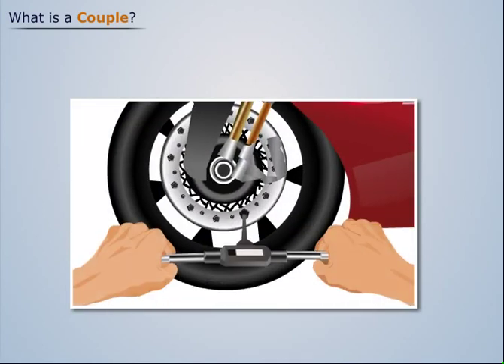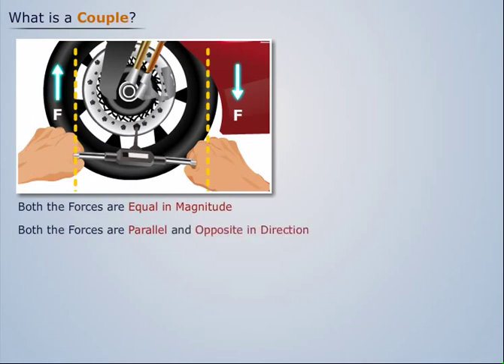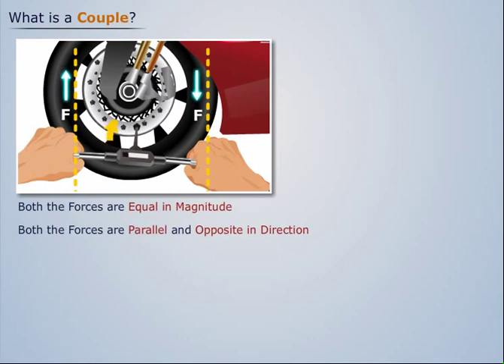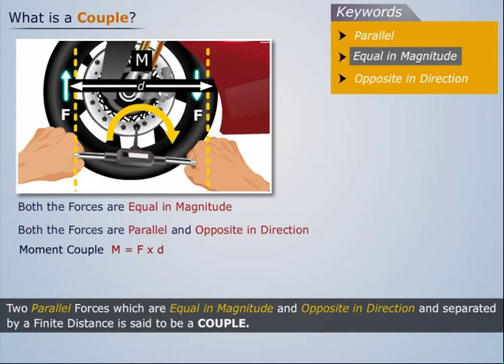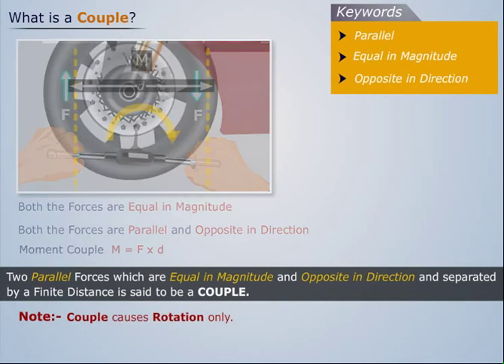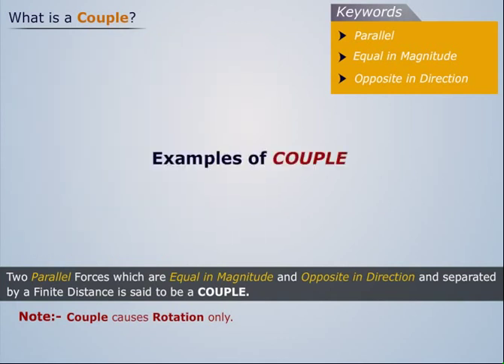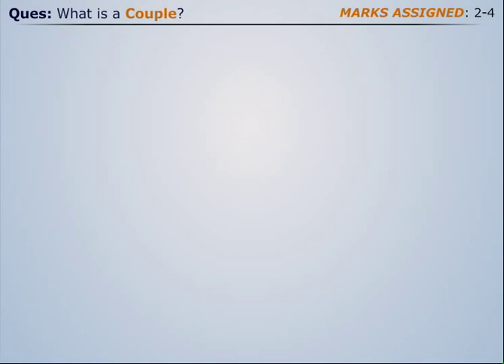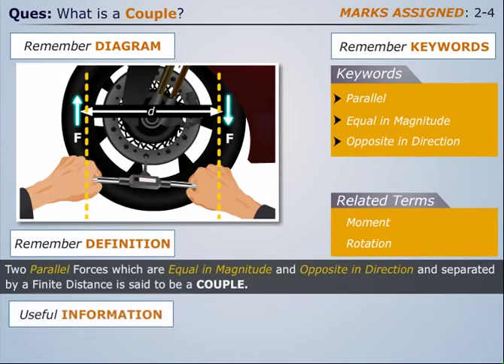Couple In Engineering Mechanics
Watch this video tutorial to learn about the Couple In Engineering Mechanics. The topic of learning is a part of the Engineering Mechanics course that throws light on the different Forces and their types, Laws of Motion, Friction and its Laws, Centroid and Moment of Inertia of several sections.

Magic Marks is one of India’s most advanced digital learning platforms, created specifically for students pursuing engineering in India. Magic Marks’ video lectures have detailed animation and a clear English voice over that help you to grasp the content of the topics easily. It offers online courses in four main streams namely First Year, Civil, Electrical & Electronics and Mechanical. Apart from the comprehensive course ware, Magic Marks also offers assessments and MCQs to help students assess their learning and progress.